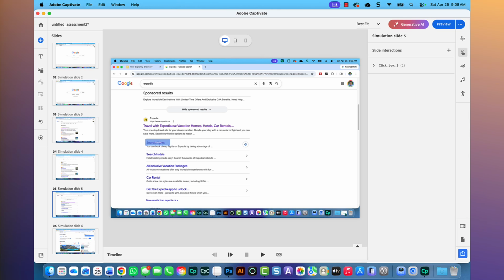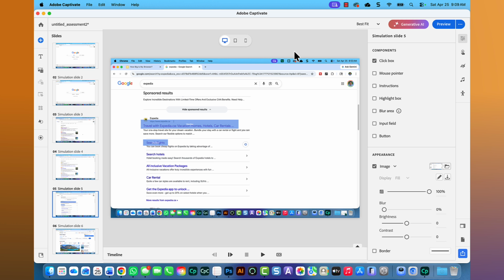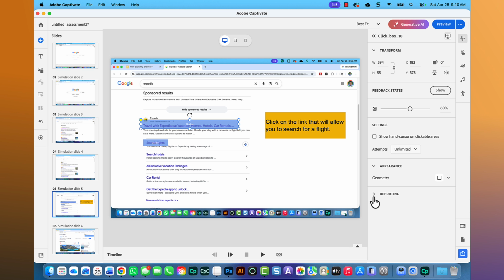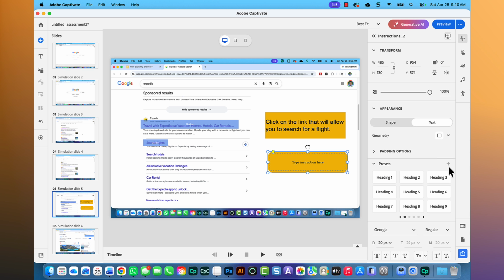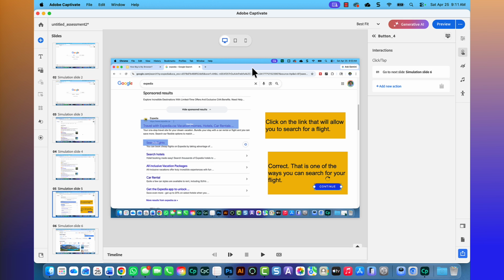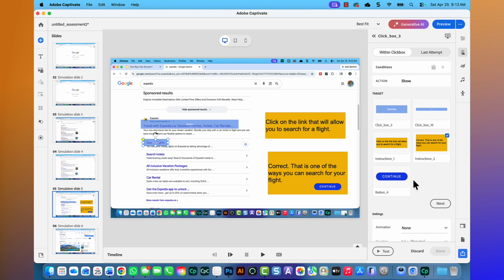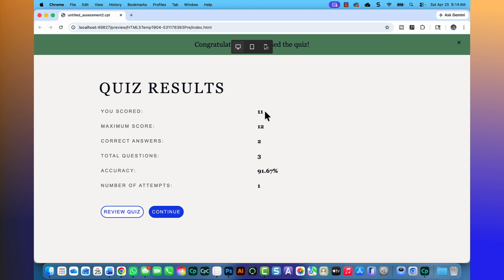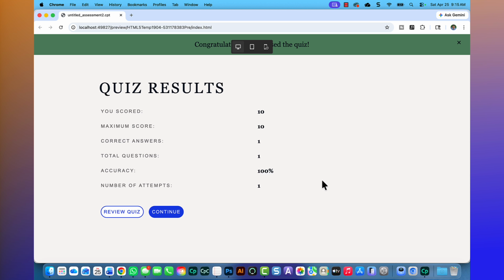Captivate Click Box Quiz: Multiple Correct Options